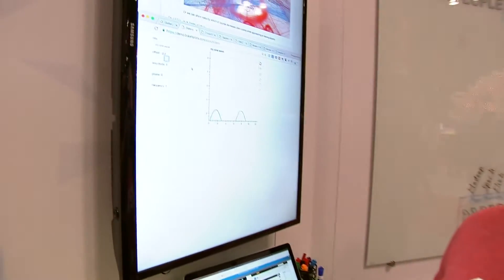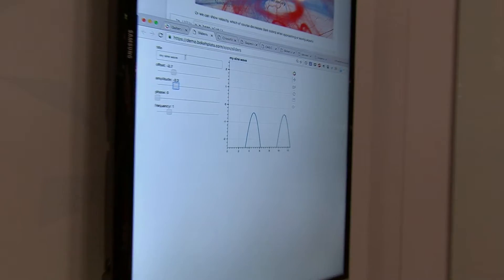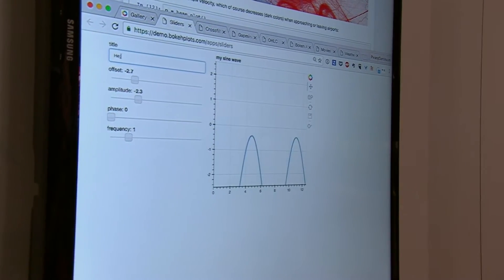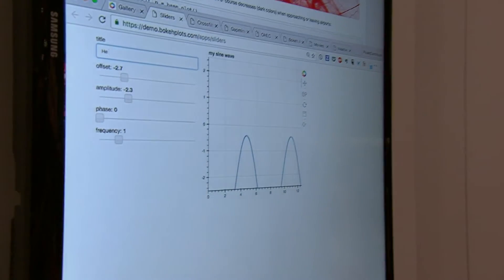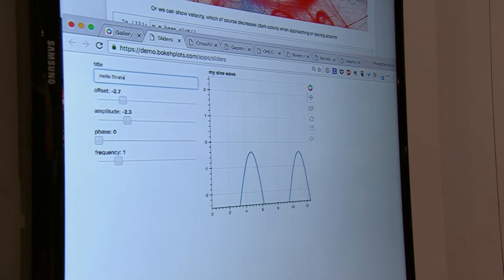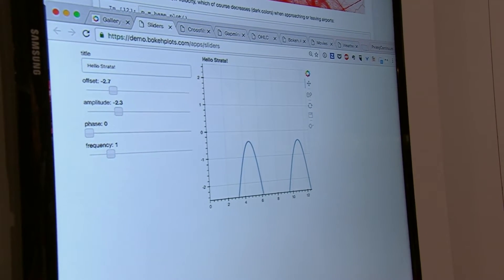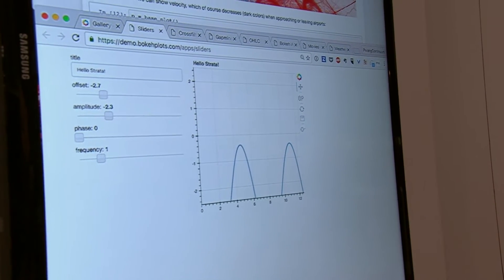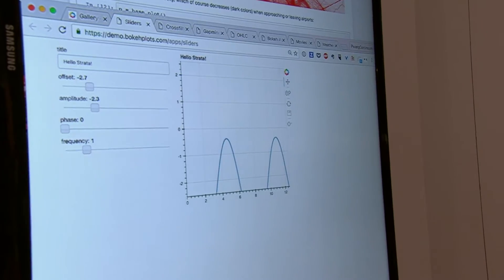Bokeh #2 | Anaconda Booth | Strata NYC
Bokeh Core Developer Sarah Bird tells us what's new with Bokeh at the Anaconda Booth at Strata + Hadoop World NYC 2016.